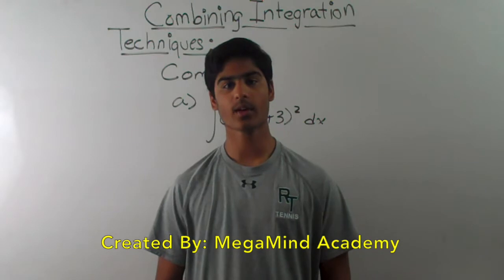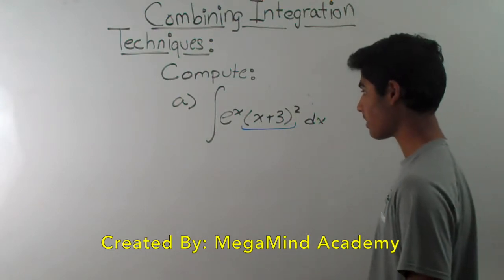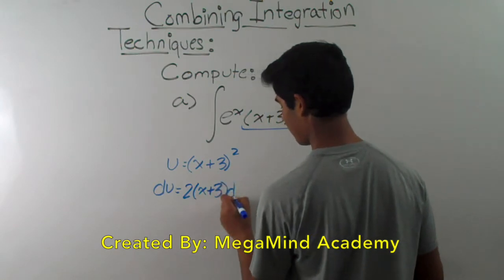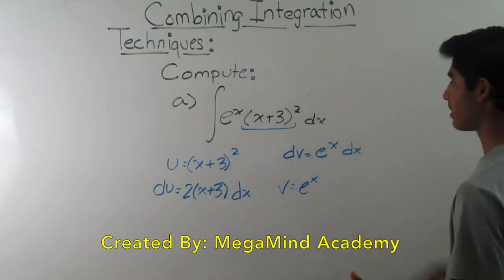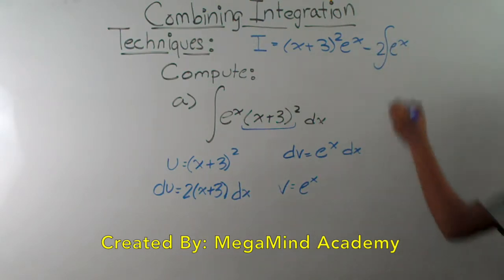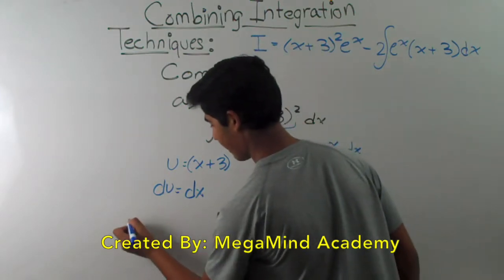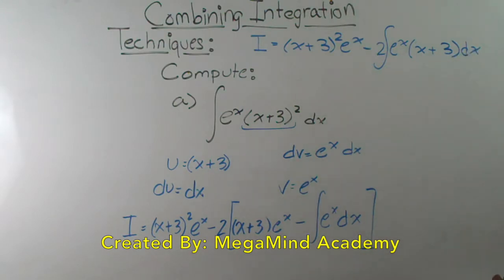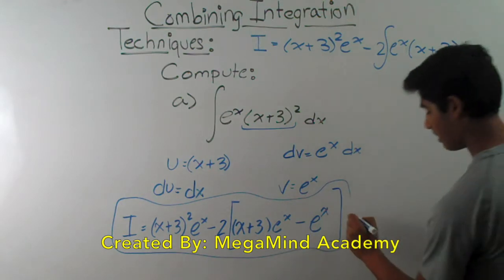Combining Integration Techniques